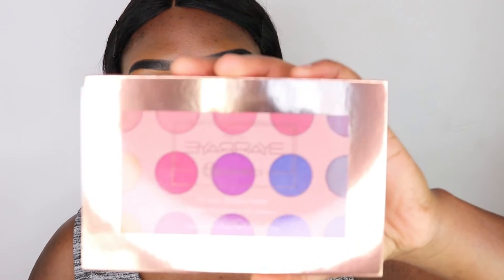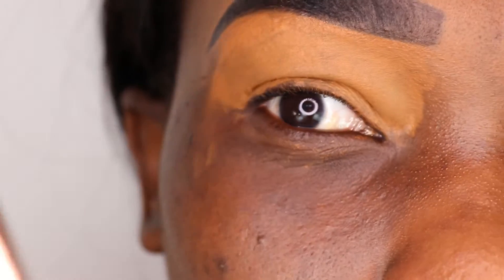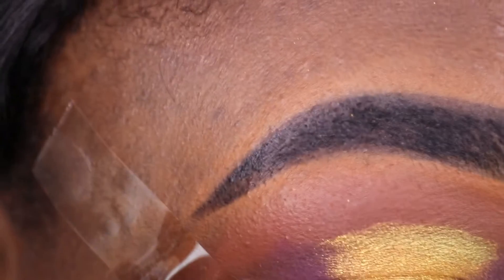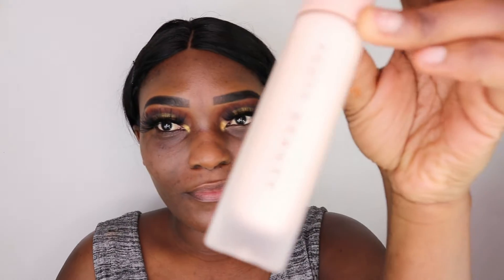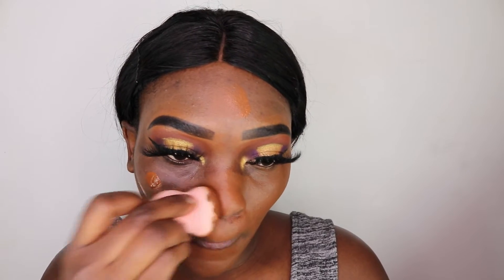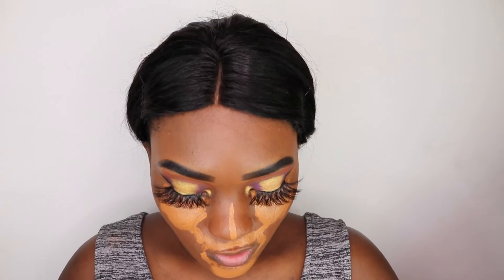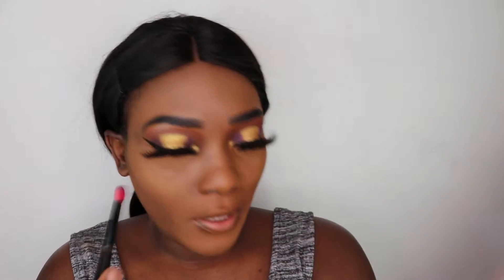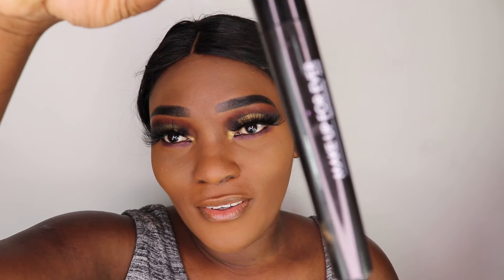TESTING OUT THE ITSMYRAYERAYE PALLETE AND FENTY BEAUTY BRONZER . YOU GOTTA SEE THIS .............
xoxo

Koku